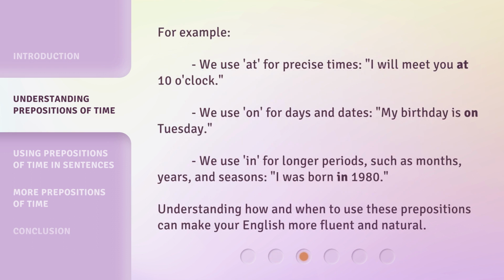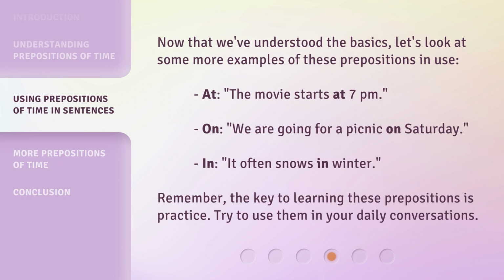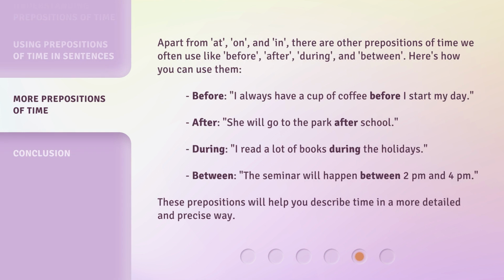Mastering Time: Prepositions for Time Relationships in English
Mastering Time: Prepositions for Time Relationships in English • Join us for an engaging lesson on prepositions to show time relationships in English. Learn the basics of prepositions of time and how to use them in sentences. Practice is key, so try to incorporate these prepositions in your daily conversations!

00:00 • Introduction - Mastering Time: Prepositions for Time Relationships in English
00:33 • Understanding Prepositions of Time
01:25 • Using Prepositions of Time in Sentences
01:52 • More Prepositions of Time